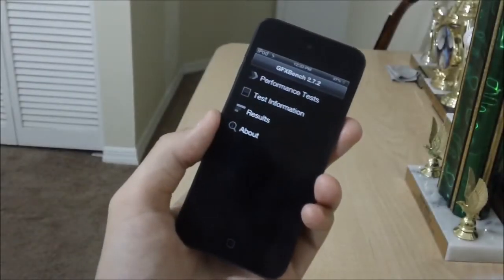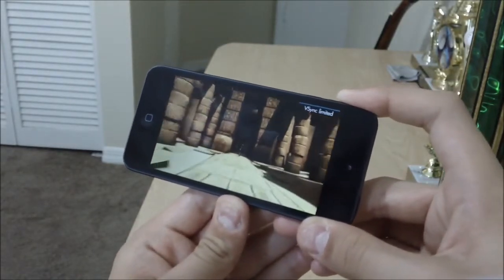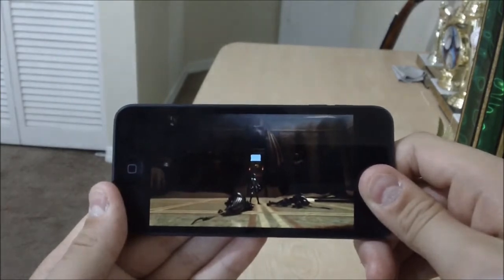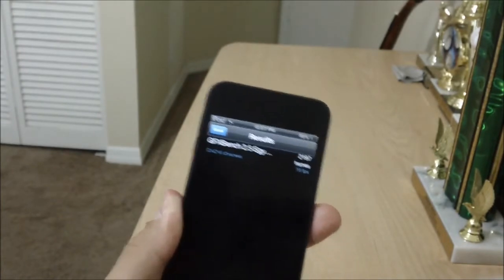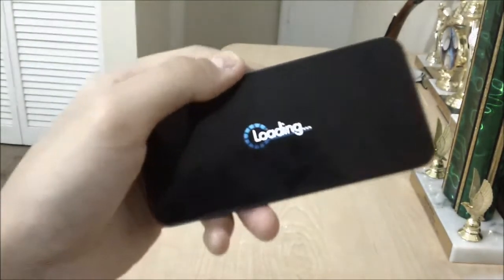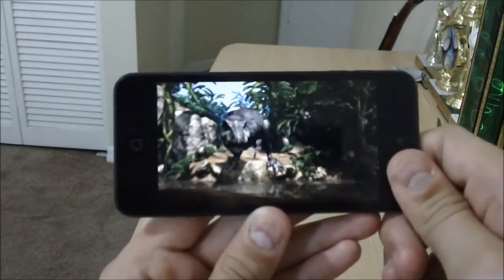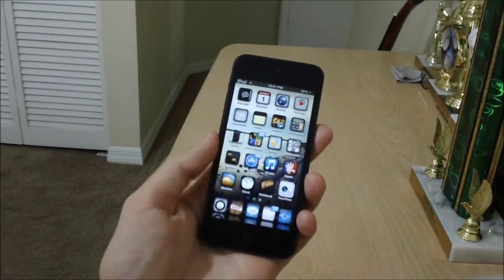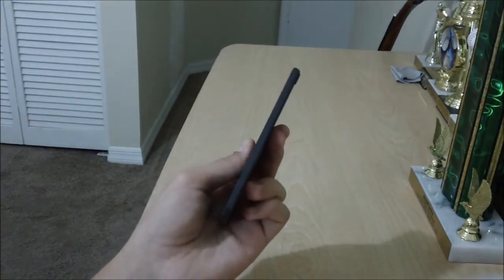iPod Touch 5G | Ultimate Graphics Test. v2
In version 1, I used Benchmark v. 2.5, which scored 19 FPS. I got the same exact result when doing this test again.
In this video, I also did a run-through of Benchmark v. 2.7, which scored a measly 5.8 FPS.